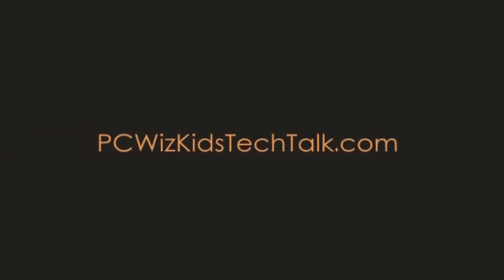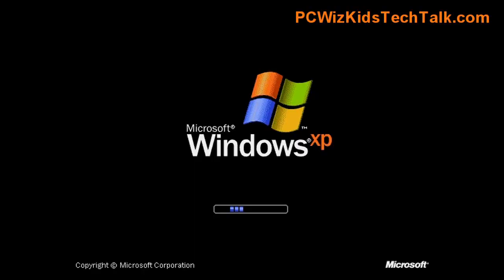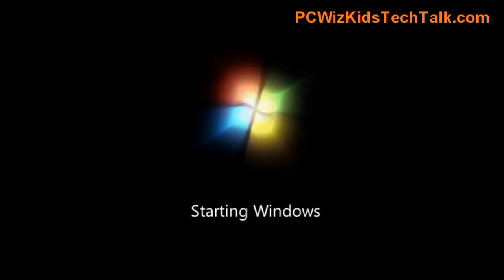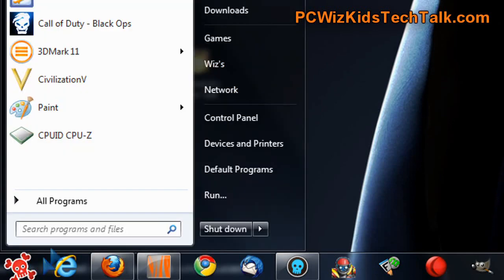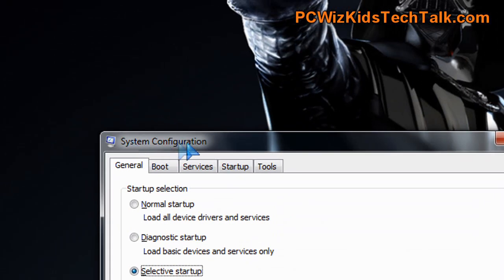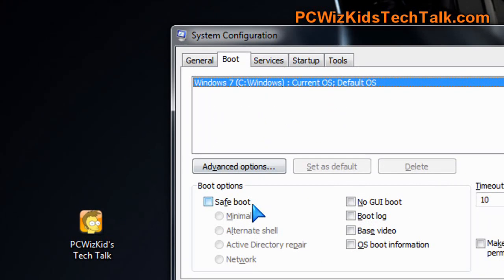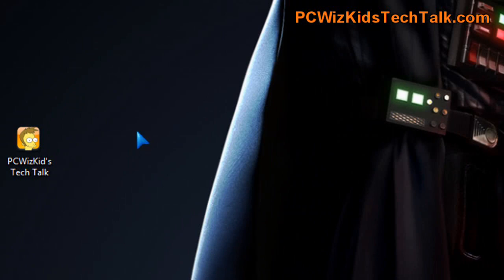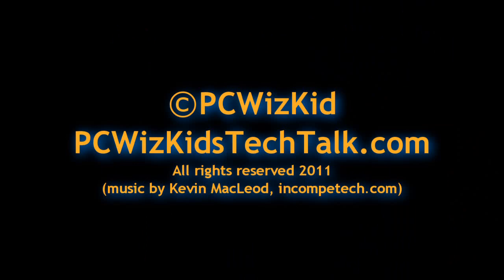Save 5 seconds of your life with Windows no GUI Boot UP TIP